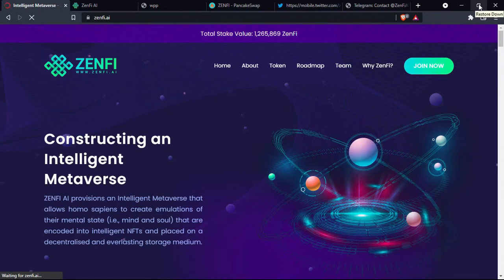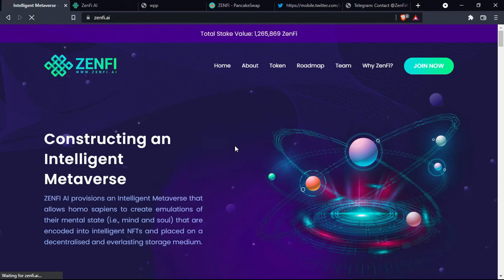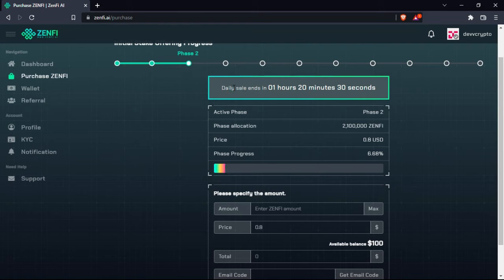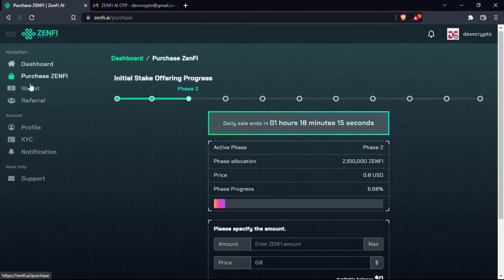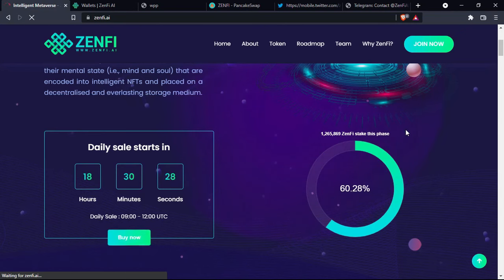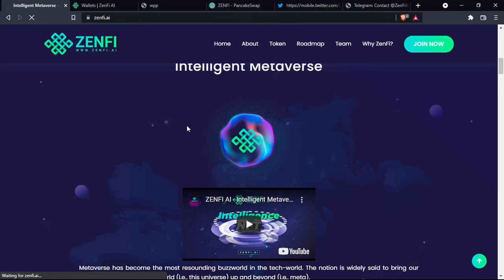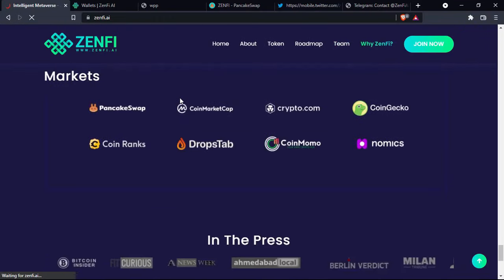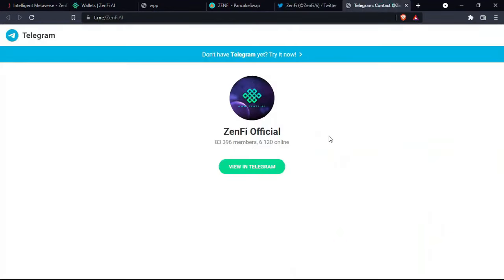Building a Smart Metaverse - Zenfi full review